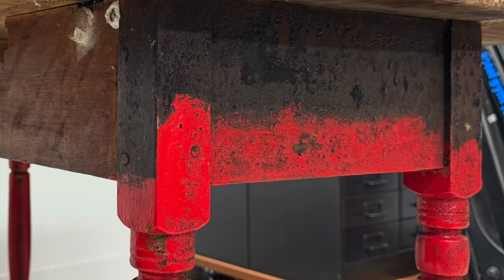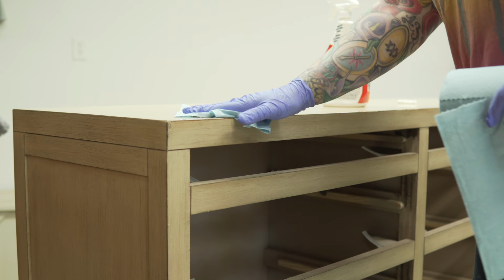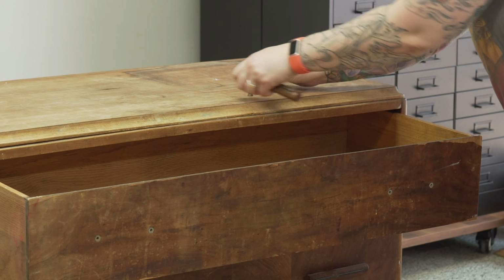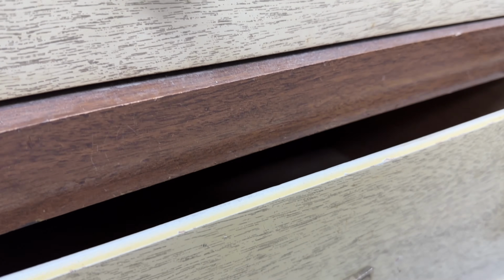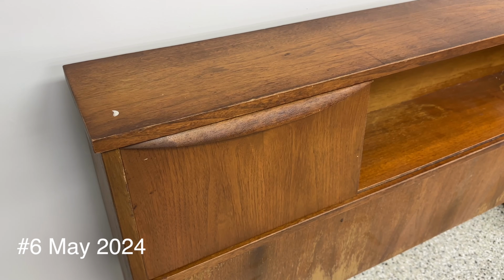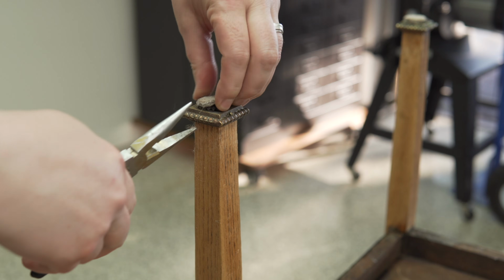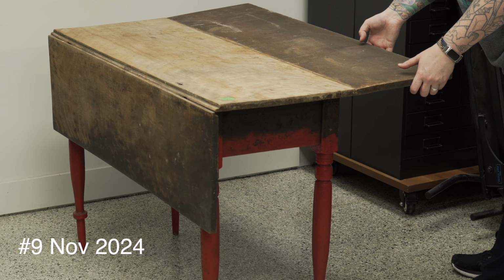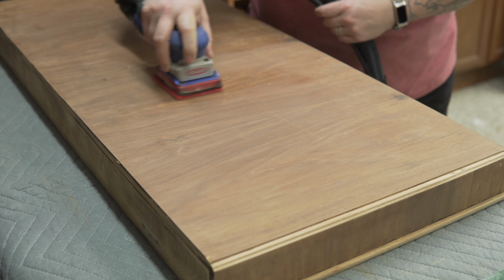INSPIRING & JAW DROPPING furniture makeovers- BEST OF 2024 : Furniture Refinishing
This video showcases ten of my absolute favourite projects from 2024. Obviously, I did more than these pieces, but I had to really narrow it down to what I think are the ten best. Watch me scrape, strip, sand, repair, and refinish the furniture that time forgot. Let me know which one YOU liked the best! And happy new year! See you in 2025!

To see the full versions of these segments, I have them listed for you below. You can also check out the "Best Of" for previous years.

❤️ @TFGUnplugged – Raw, ASMR-style restorations